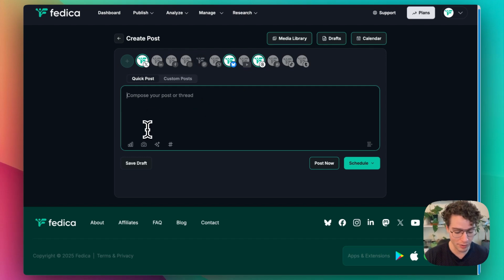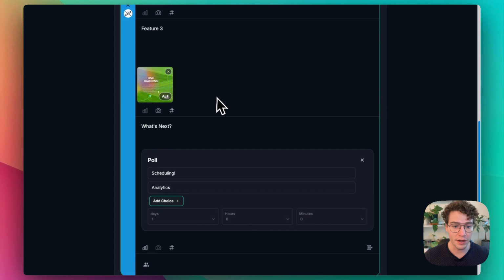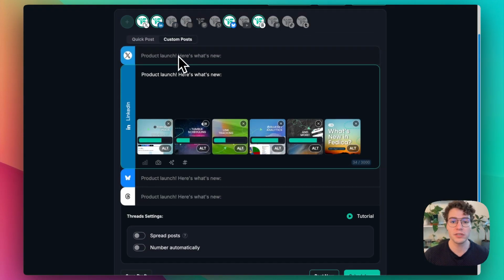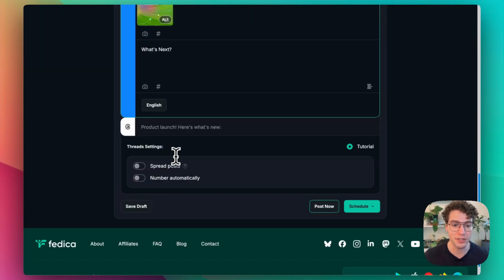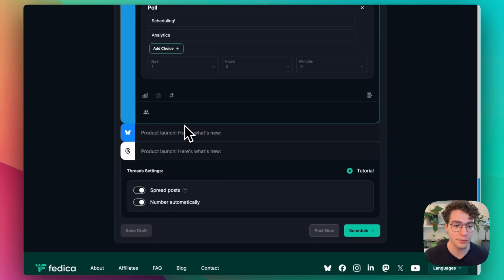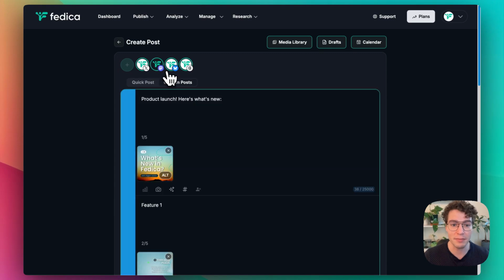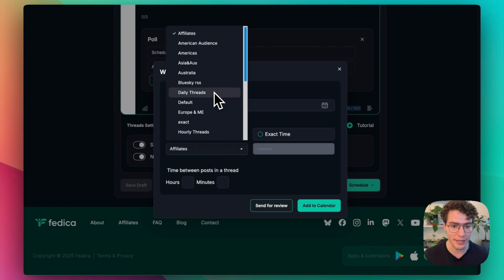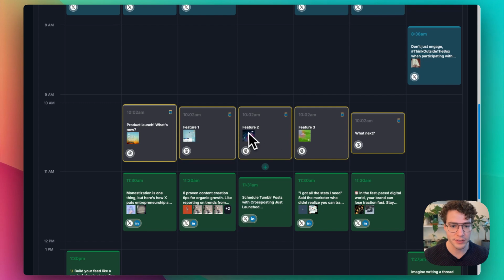How to Schedule Threads Free Across Platforms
Available for X/Twitter, Threads, Mastodon and Bluesky, Fedica lets you schedule threads like crossposting but customized for each platform.